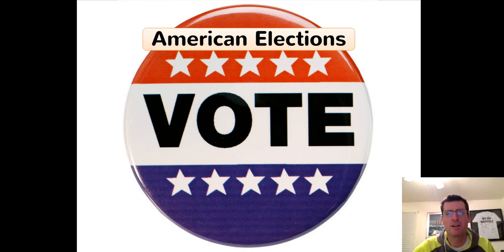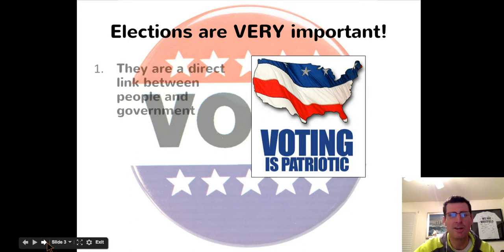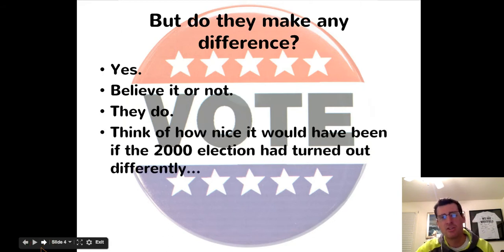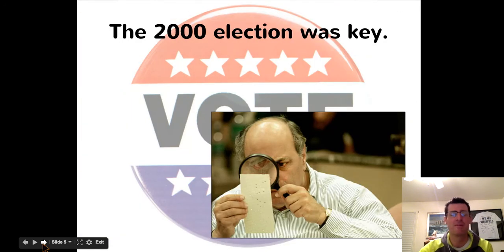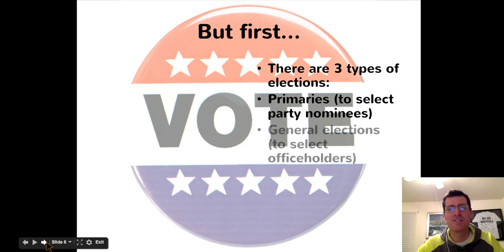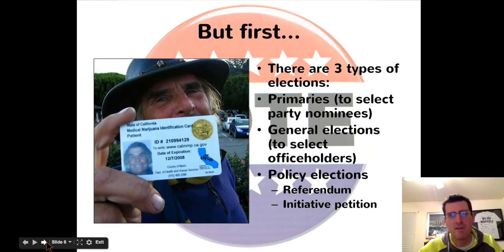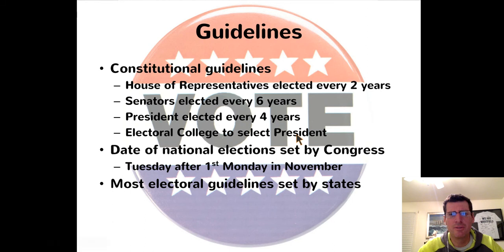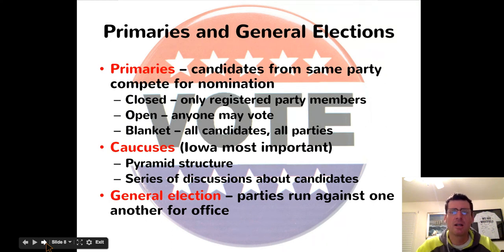AP Government: American Elections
In this video, I introduce the concept of American elections, describing the basic process and different types of elections. To watch the Saturday Night Live video, go